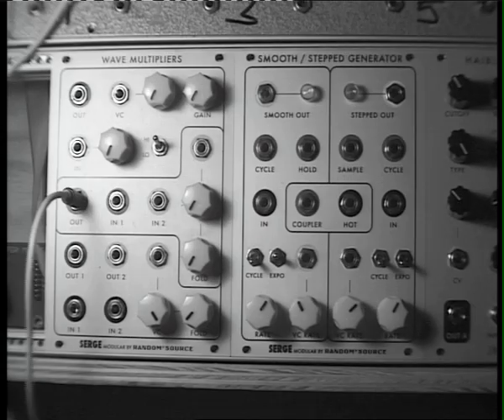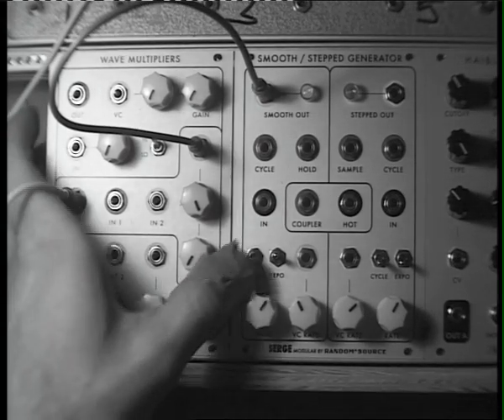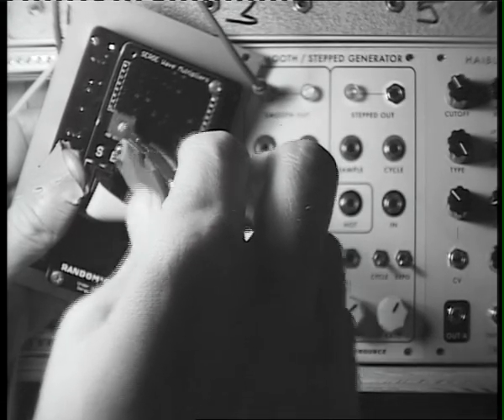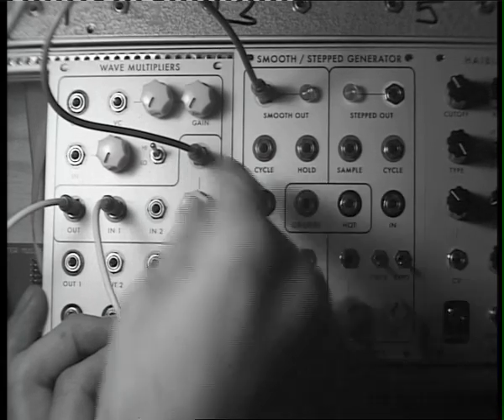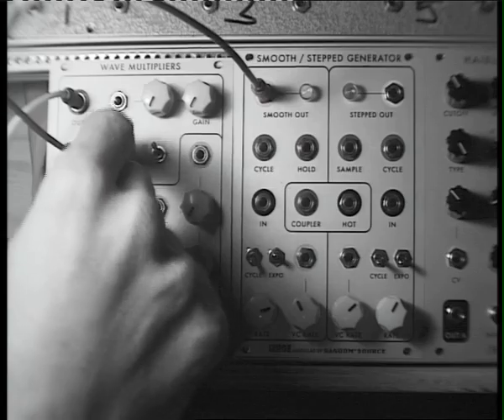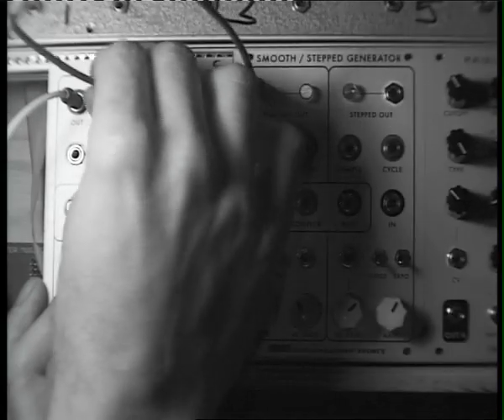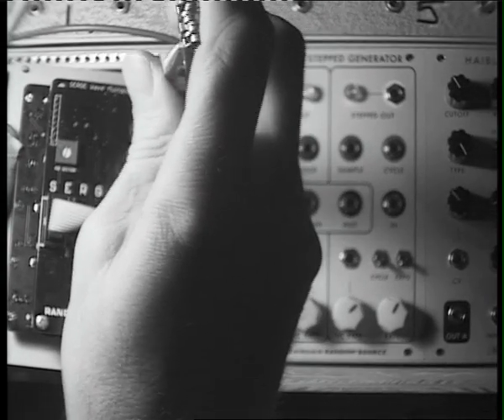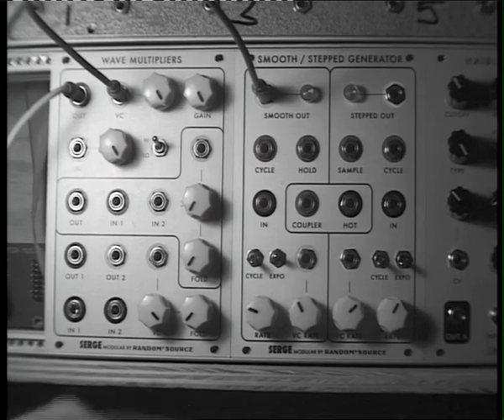Dr Wiener Presents: Serge Modular 101: Wave Multipliers Calibration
A quick video to help calibrate your wave multipliers from Serge by Random*Source.